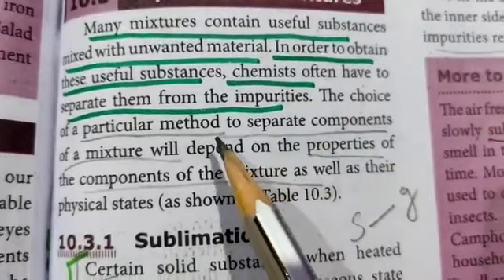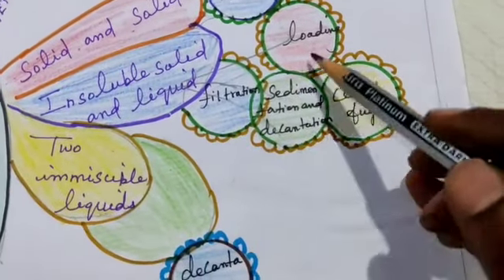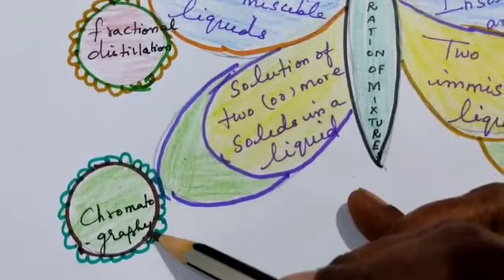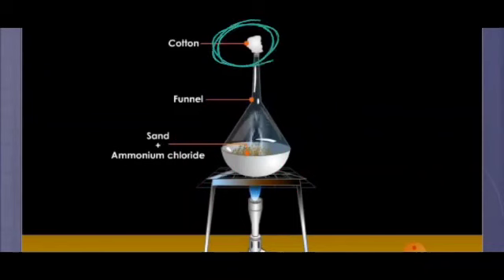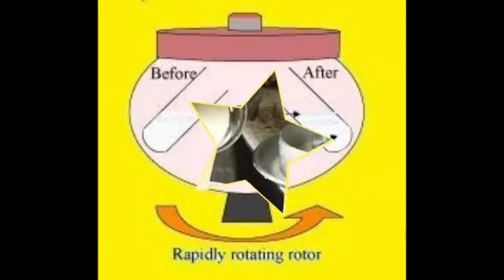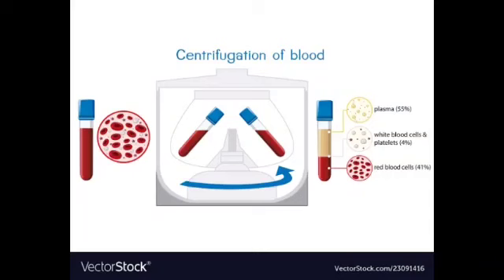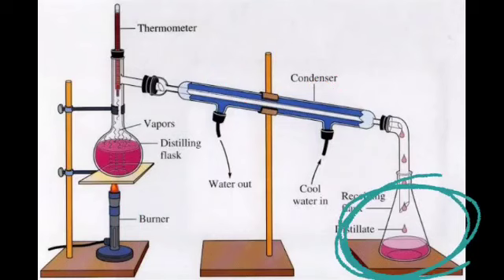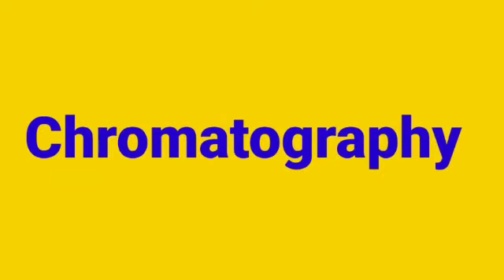Separation of mixtures /Class:9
Video from V.DEVI MLM